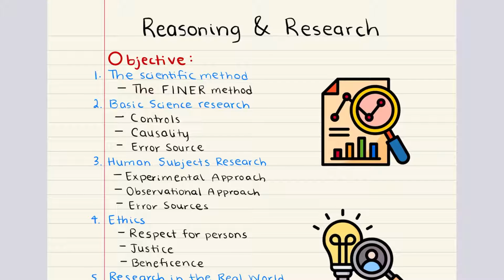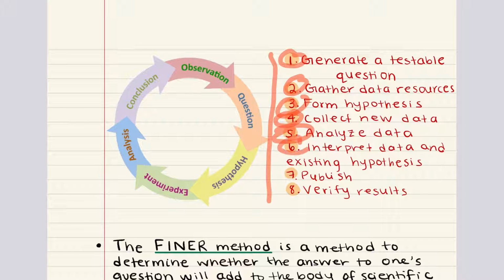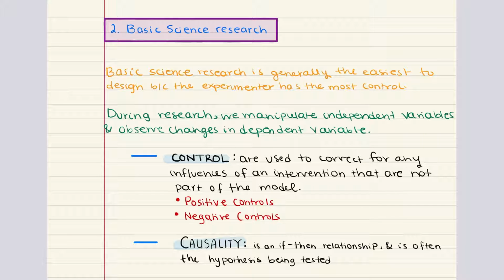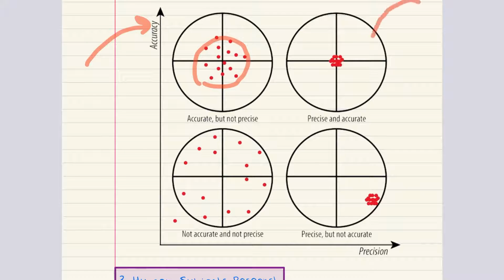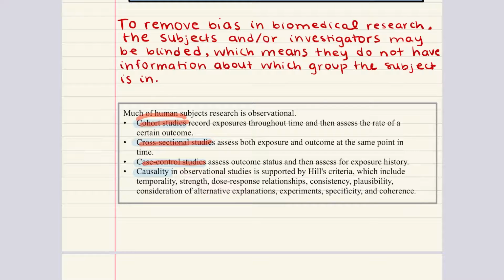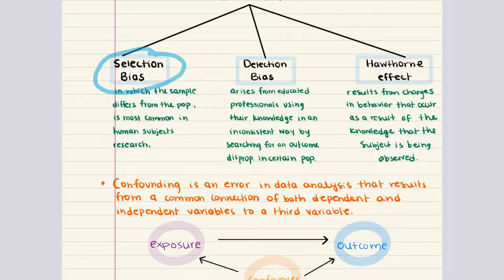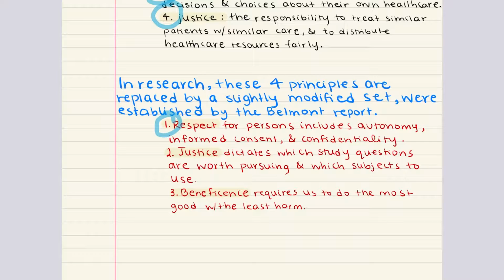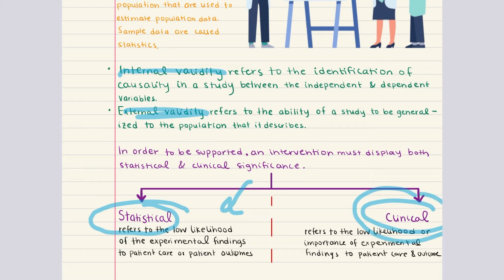MCAT Physics and Math: Chapter 11 - Reasoning and Research (1/1)